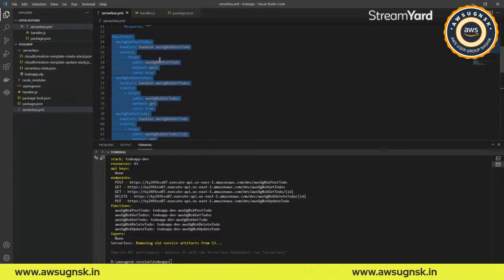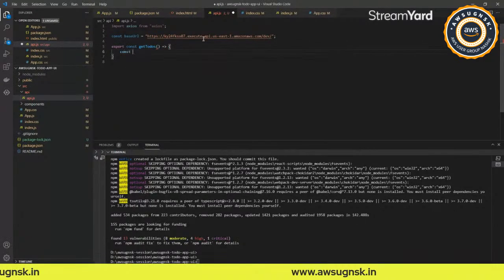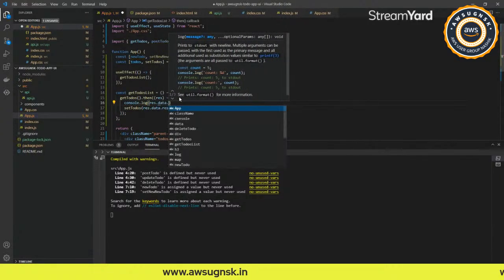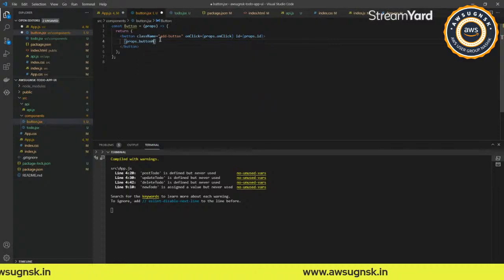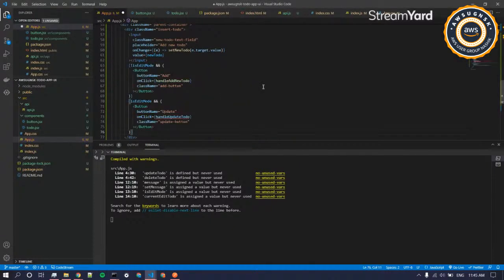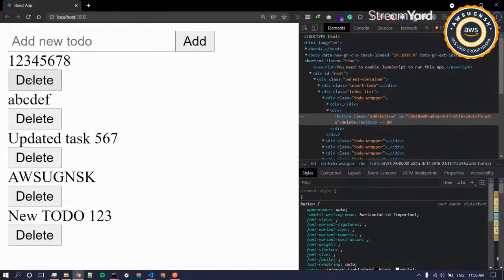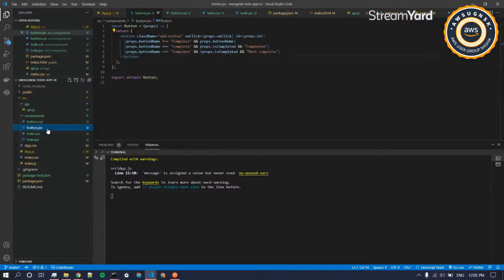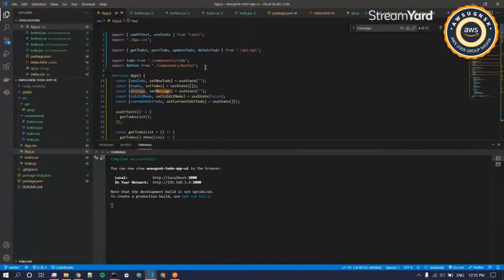Build a Full-Stack Serverless application on AWS - Part 2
Hello everyone 👋🏻, welcome back to AWS User Group Nashik. We're back with a brand new session.

We are excited to host Yash Karande as our guest speaker and we'll be Building a Full-Stack Serverless application on AWS with him. This will be a two-part practical series.

So to make sure you don't miss this amazing opportunity, save the slot in your calendar on 20th October 2021 at 11.00 AM.

Speaker bio -
Yash Karande is a Full-Stack Developer at Entrata Systems, Pune. He has experience in designing and building various types of applications. He has worked on a wide array of technologies like AWS, Firebase, Angular, Python, JavaScript, React, etc.

Find the source files for the code build in this project